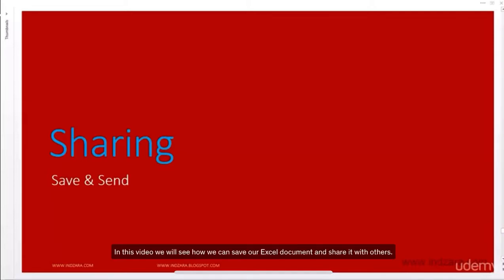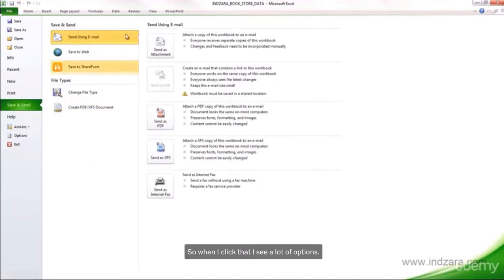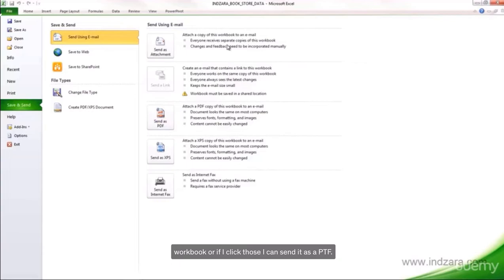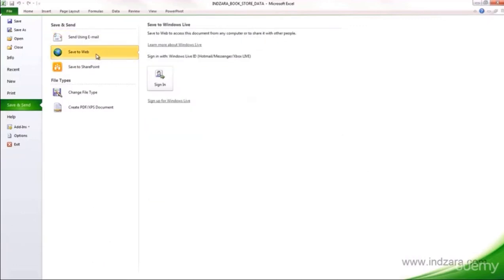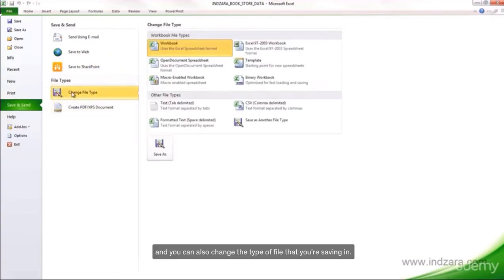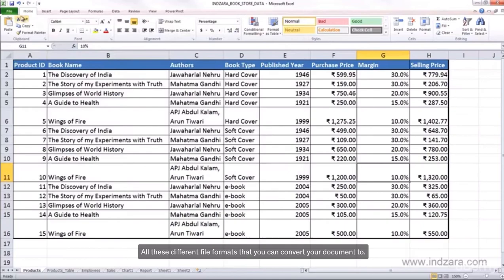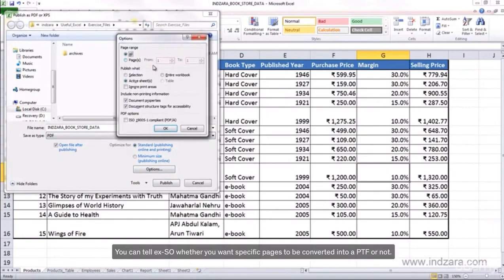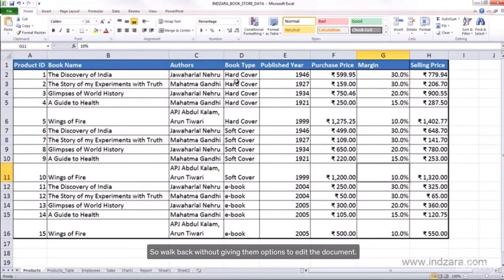EXCEL | 70 Save & Send